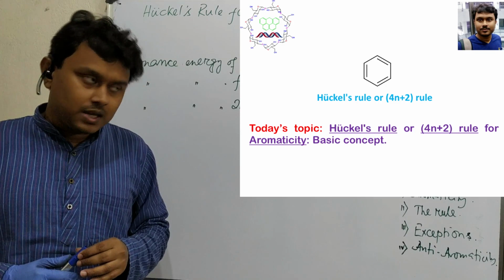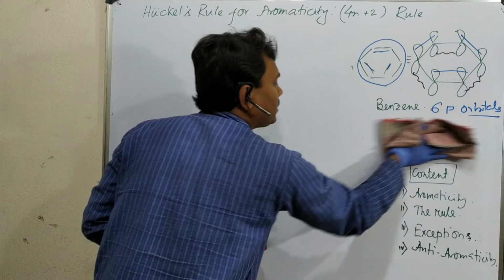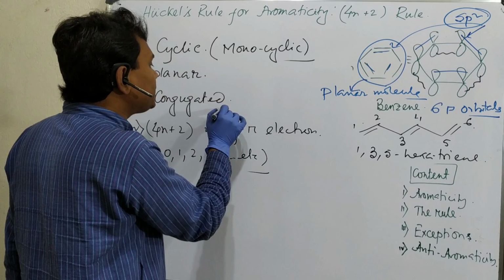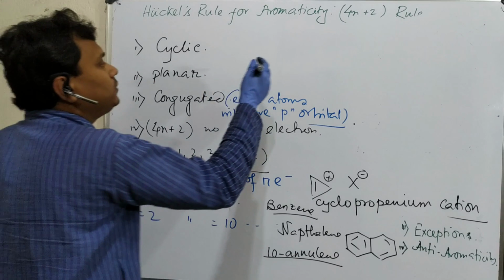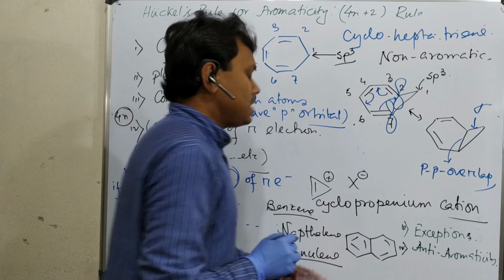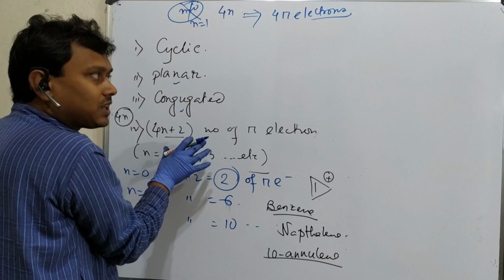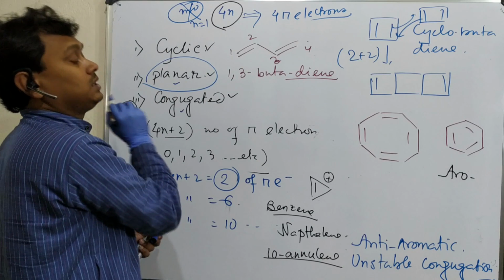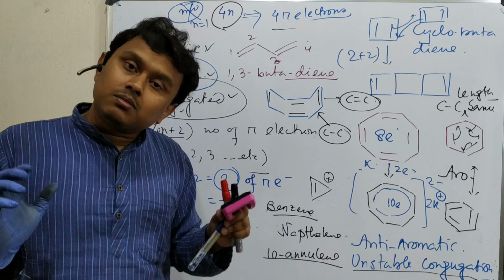Huckel Rule or (4n+2) Rule for aromaticity: Examples and Exceptions.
In this lecture, I have discussed the Huckel Rule or (4n+2) Rule which describes the criteria for aromaticity. Additionally, I have discussed very shortly about anti-aromaticity, homo-aromaticity and non-aromaticity. Previously, I have uploaded few videos about this topic. Audiences are requested to watch them. Links are provided below.

For "Cyclopropenium ion a Aromatic cation: Physical and chemical properties and preparation." please click on the link "

For "Cyclobutadiene (Anti-aromatic with 4 pi-electrons): Stability Improvement and Chemical Reactions." please click on the link "

For "Cyclobutadienyl Cations and Cyclobutadienyl anion: Preparation and its Stability and Aromaticity." please click on the link "

For "Practice question answer discussion about Aromaticity (for exams like CSIR-NET, GATE, JAM etc.)" please click on the link "

For "Question-Answer , Aromaticity and resistance towards oxidation for CSIR-NET, GATE, JAM etc. exams." please click on the link "

For "Practice question: Aromaticity and the nature of radical (For CSIR-NET, GATE, JAM etc. exams)." click on the link "

For "Practice question about nitration of [10] annulene for CSIR-NET, GATE, JAM etc. exams." please click on the link "

For "Cis-Decalin Vs. Trans-Decalin: A stability comparison with mechanism and application as H2 storage." please click on the link "